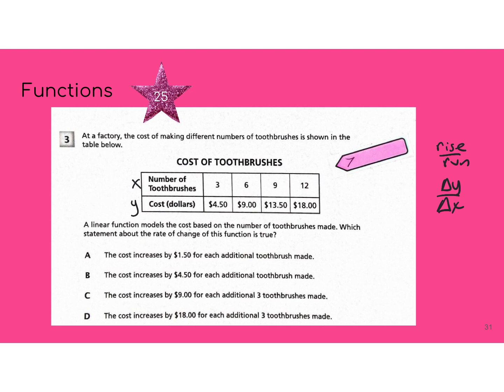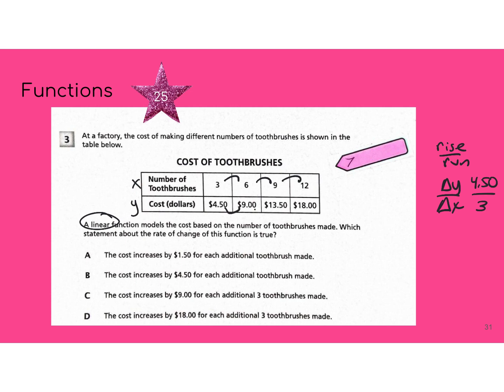Review - functions 7.mp4